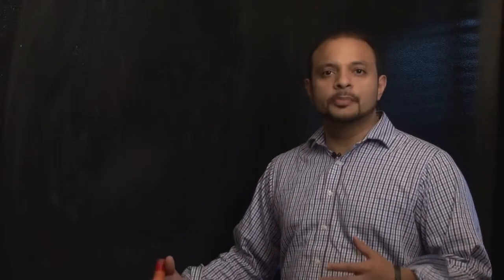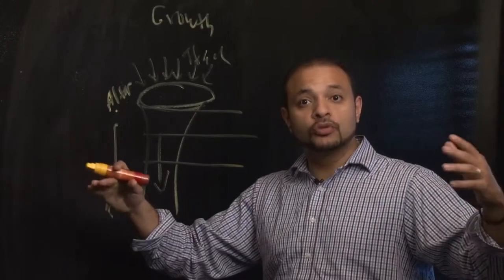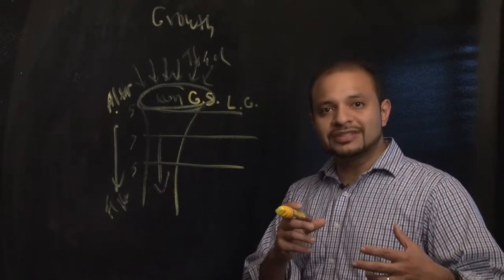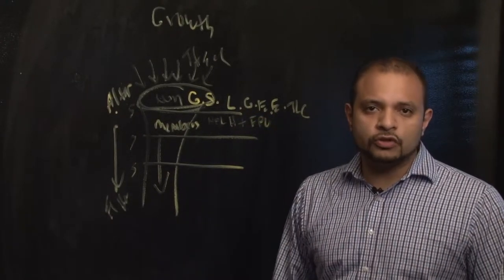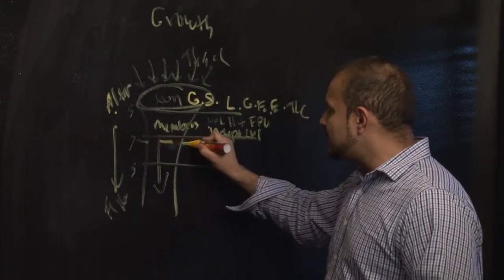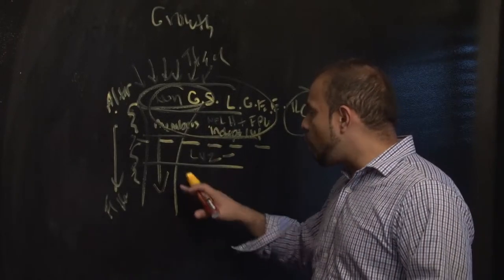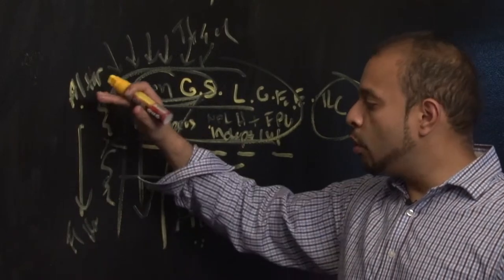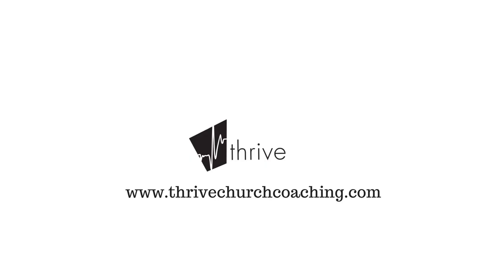Altar To Elder - A Discipleship Process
Getting Guests to call your church home is the first step. If your connecting guests, then you have to develop a strategy for growing them.  I remember a phrase I use to hear a lot in the early years of my ministry, they would say “We are taking the land,” it was reference to Joshua and the idea of entering into the promised land.
I just could not shake this question, now that we are taking the land – what are we building on it.  I mean people are committing their lives to Christ, opening up their hearts to us… and the question becomes what are we doing with it.

In this video training, I'll take you step by step through a process for growing congregants and developing leaders.